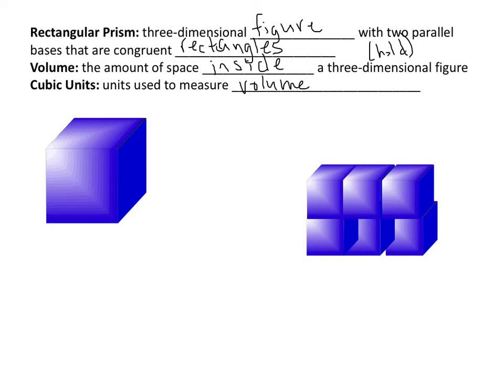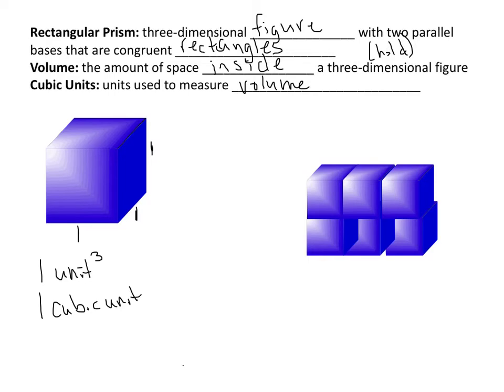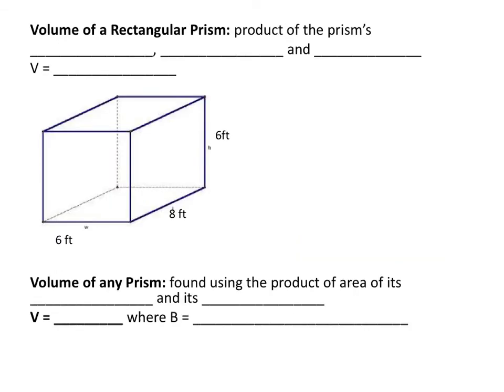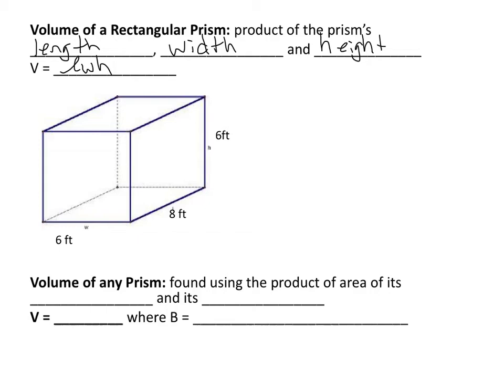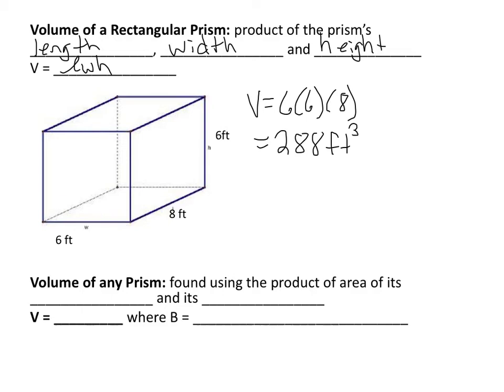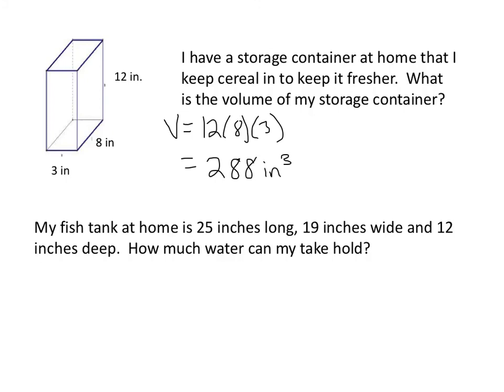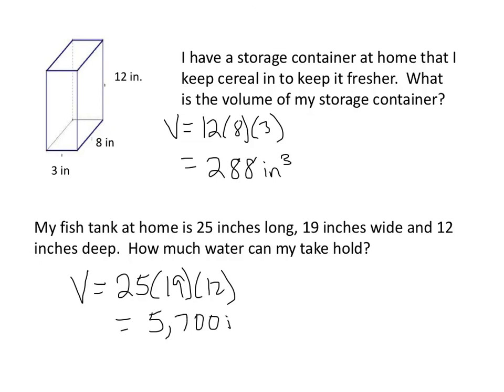Math6L10.6 Volume of Rectangular Prisims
Introduction to volume.